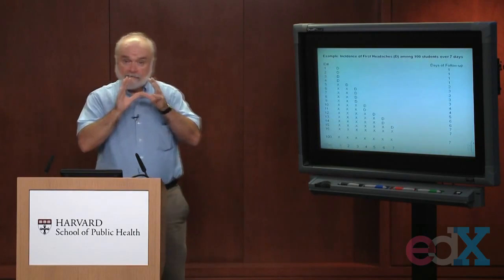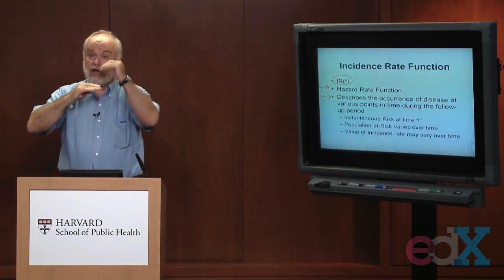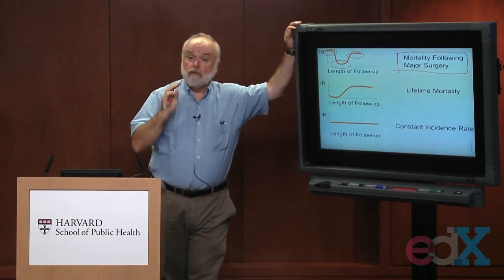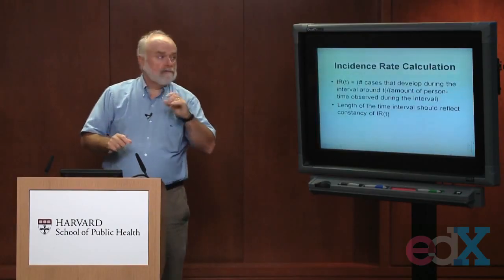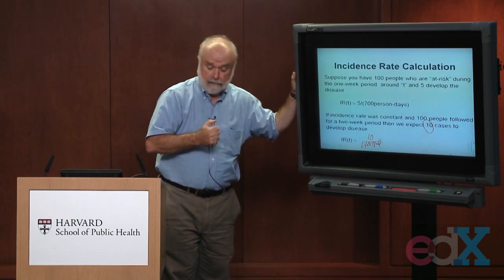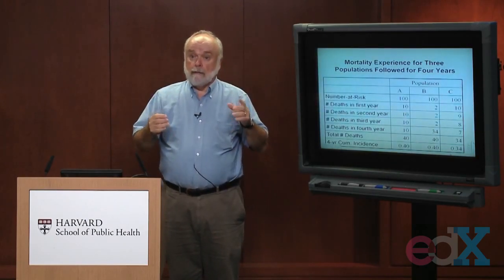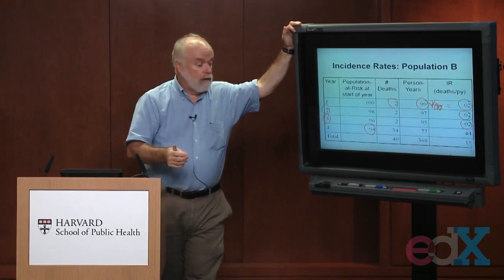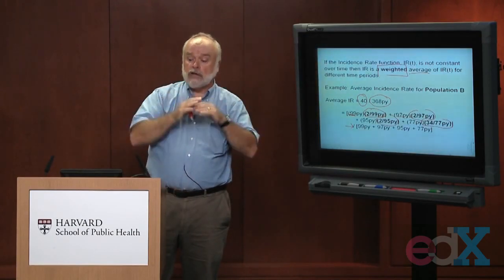Kuliah Langsung dari Pakar: Pengantar Insidence Rate Lanjutan (Part2)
Terkadang kita masih kebingungan untuk mencari angka Insidence Rate. Pada video ini dikupas secara rinci mengenai Insidence Rate dari pakarnya langsung. Semoga membantu

Jangan lupa aktifkan subtitle dalam bahasa Indonesianya